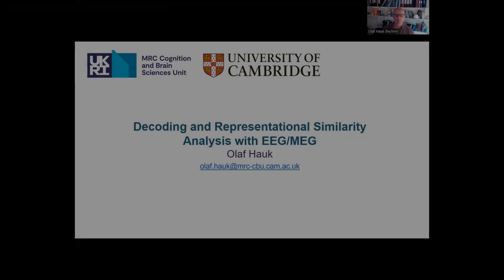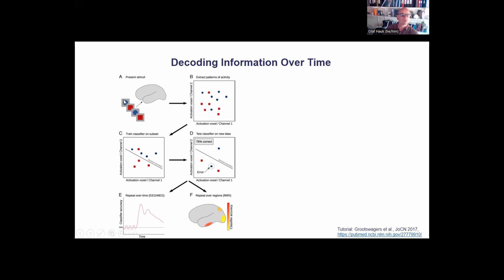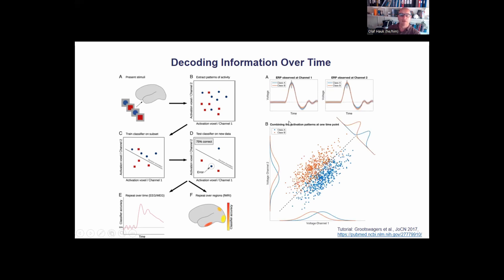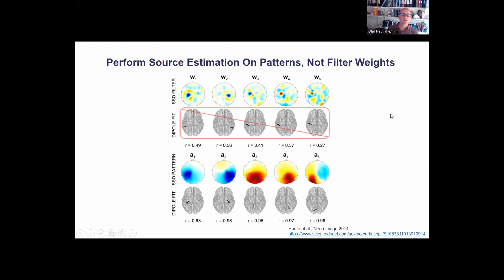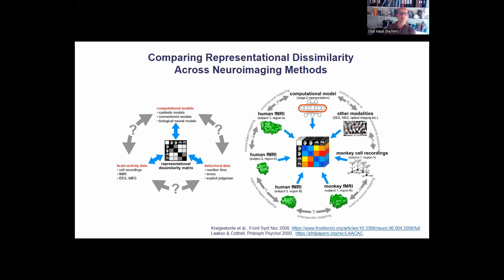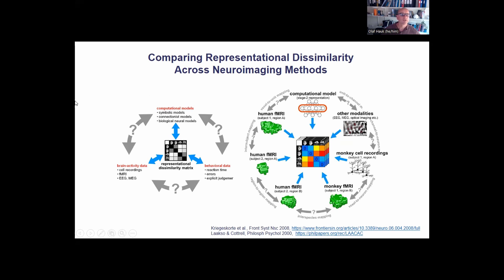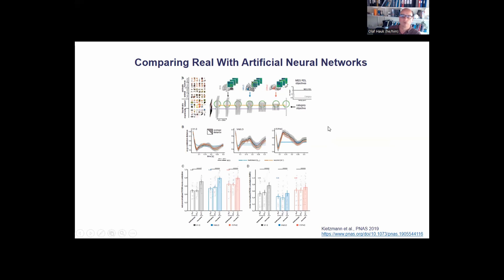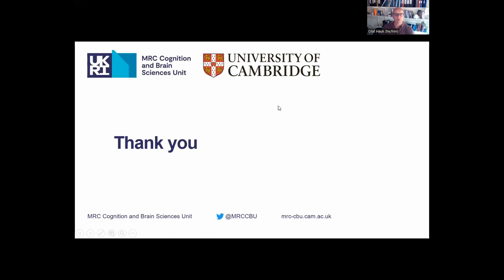Primer on decoding and RSA with EEG/MEG data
Basics of linear decoding, temporal generalisation, interpreting decoding weights, back-projection, representational similarity analysis (RSA).